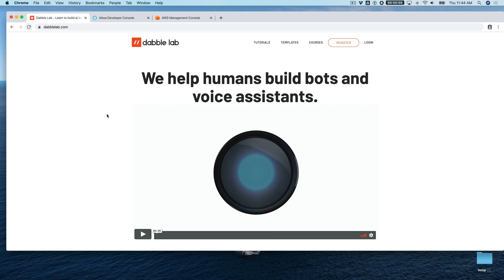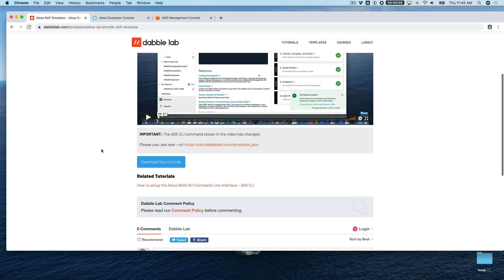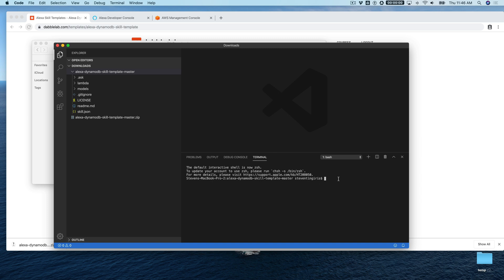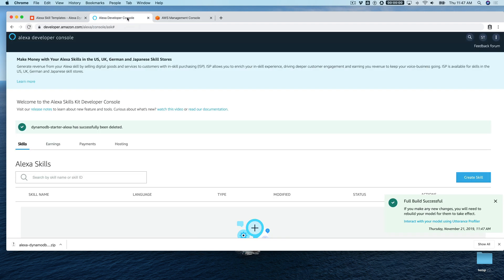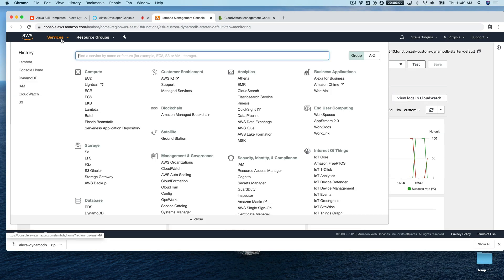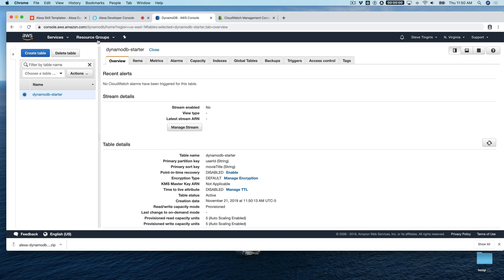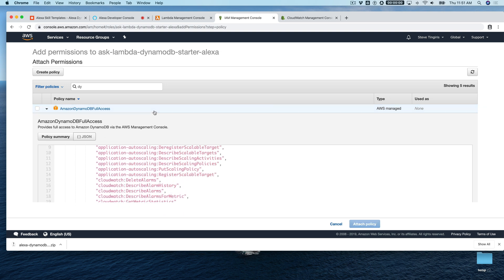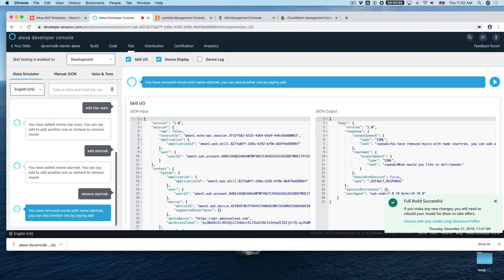Using DynamoDB with Custom Alexa Skills - Dabble Lab #226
#226: In this tutorial, you'll learn how to use DynamoDB to manage data for an Alexa skill.